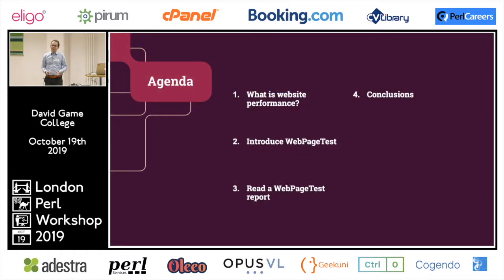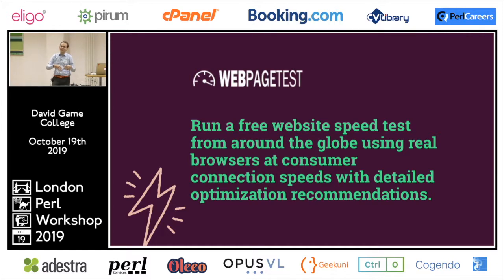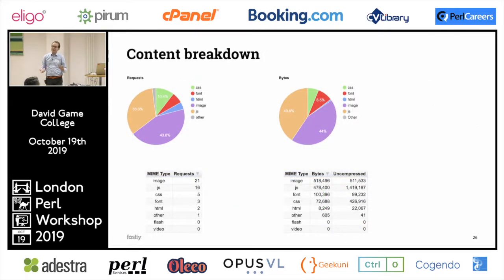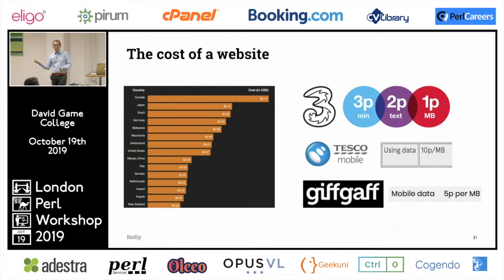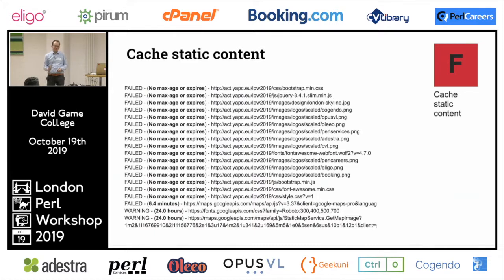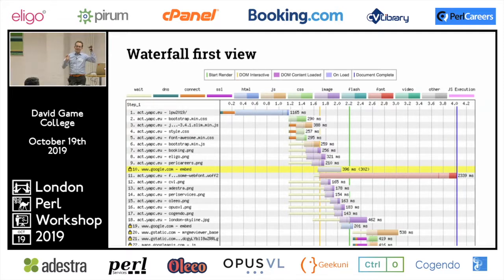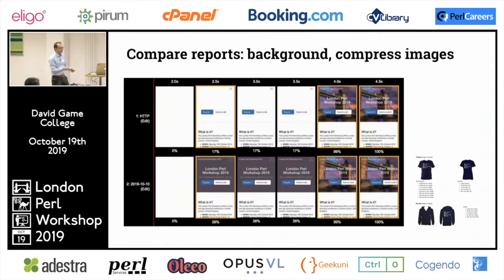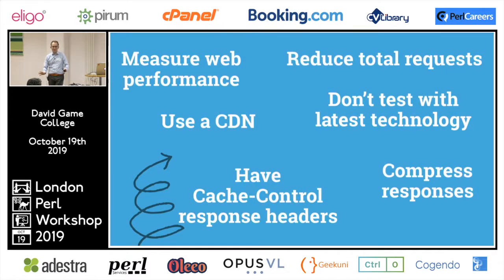Leon Brocard (‎acme‎) - Testing website performance with WebPageTest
WebPageTest is a popular opensource tool which runs a free website speed test from around the globe using real browsers at consumer connection speeds with detailed optimization recommendations. In this talk we'll investigate website performance, introduce WebPageTest, cover how to use WebPageTest and how to interpret its reports. I'll even throw in some top website performance tips.